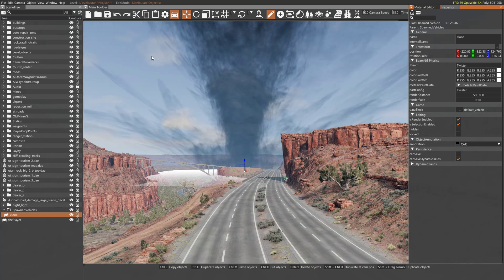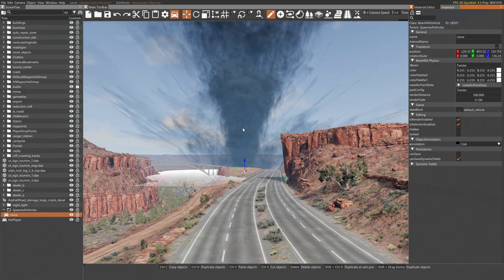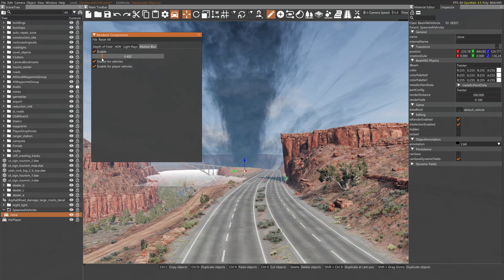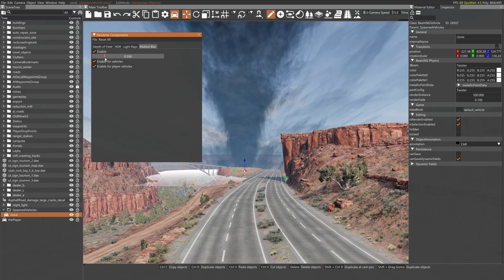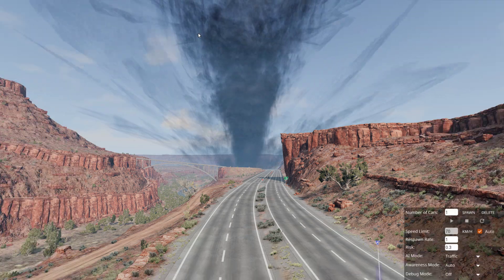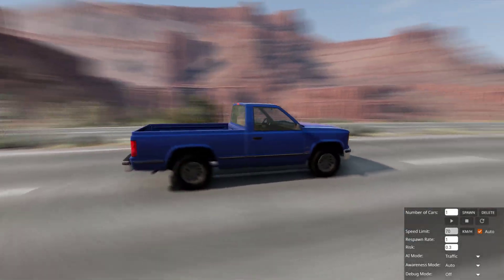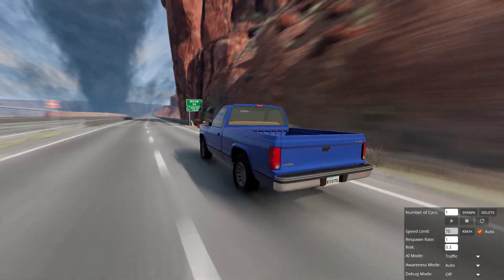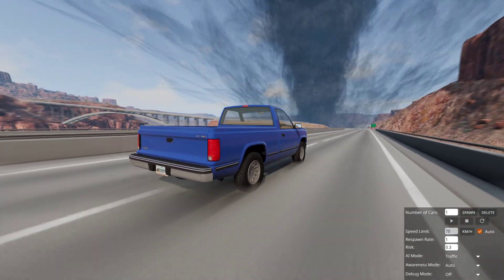How to Increase Motion Blur beyond 0.5 max that is in regular game options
Regular game options will let you max it at 0.5
World editor's render properties options up to 3.0